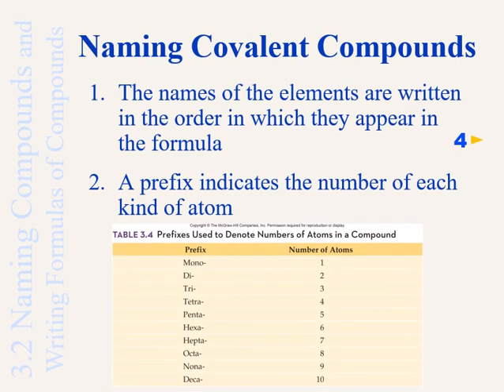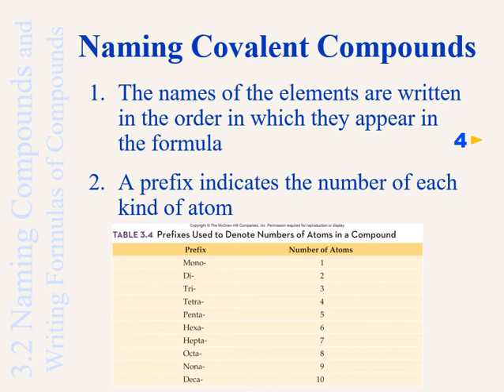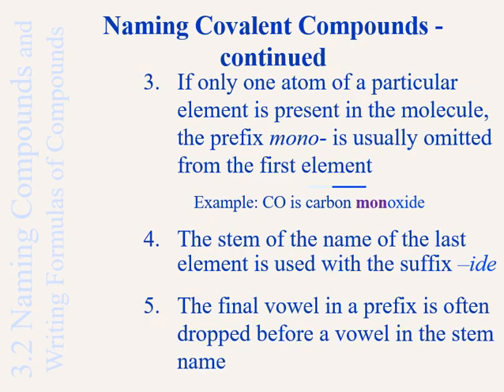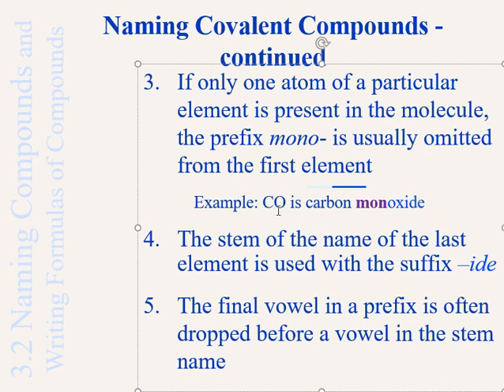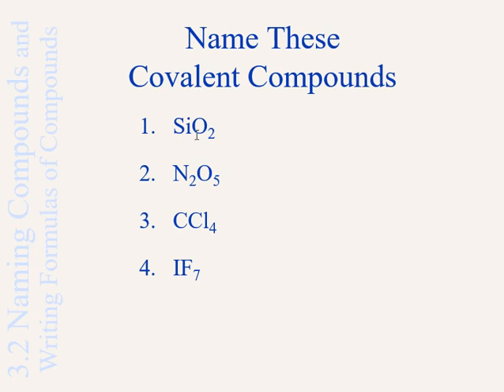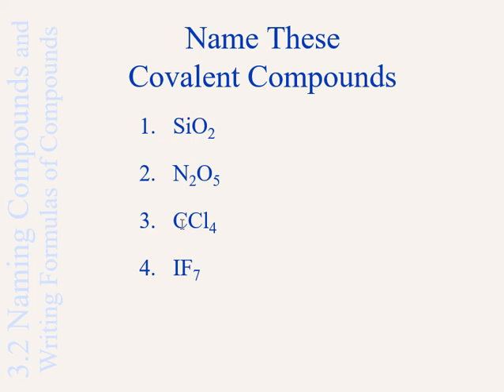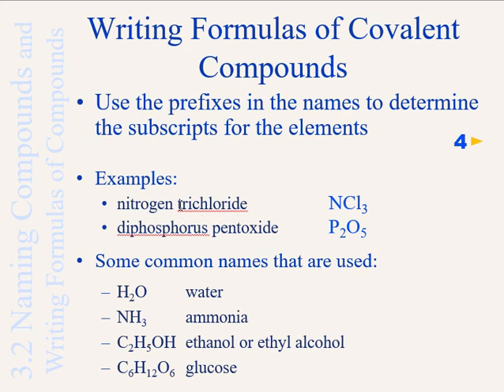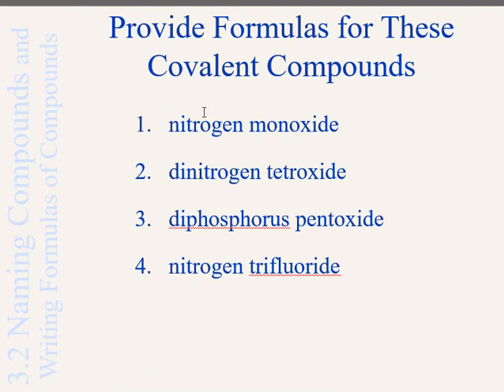Naming Covalent Compounds